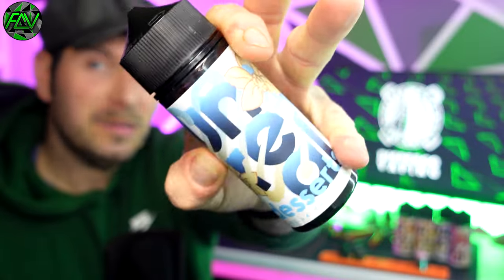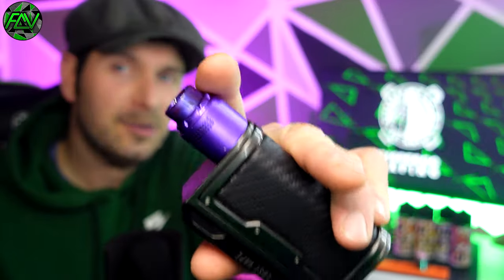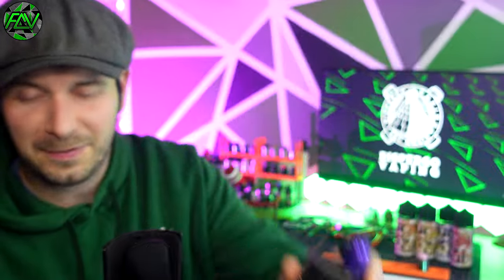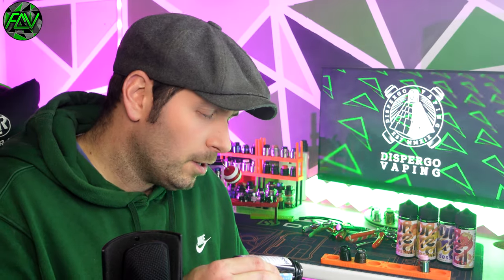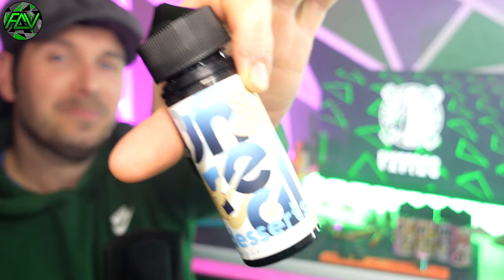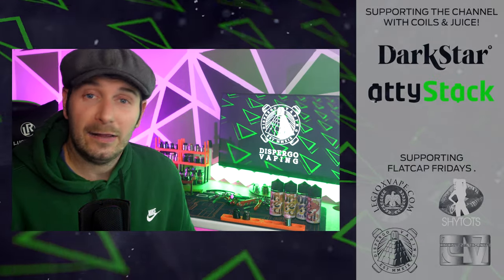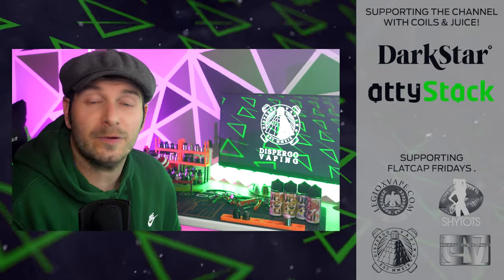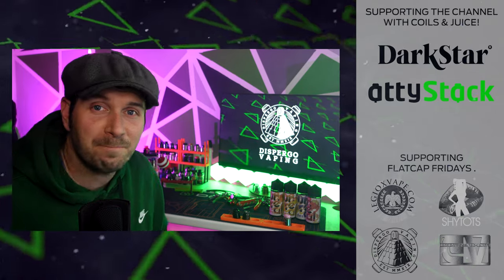BRAND NEW - Unreal Desserts - Vanilla Cheesecake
A big thank you to the vendor or manufacturer for sending me the product(s) for an honest review.